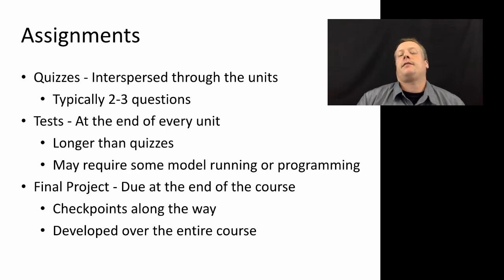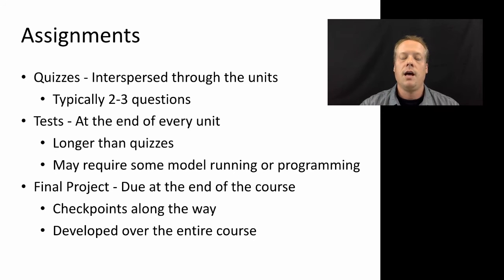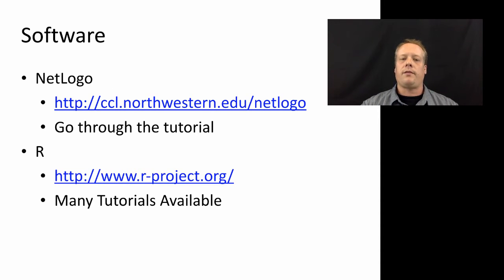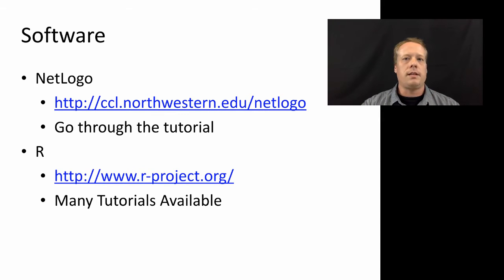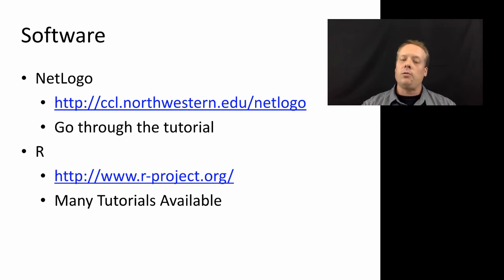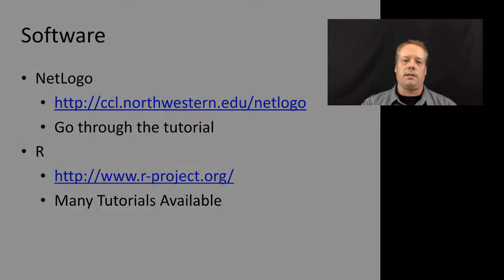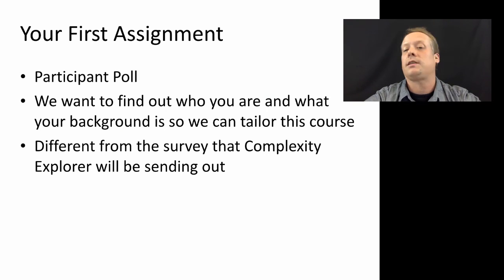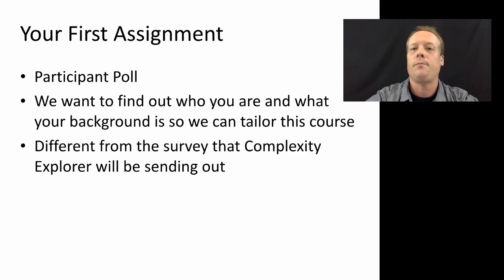Agent-Based Modeling: Course Assignments